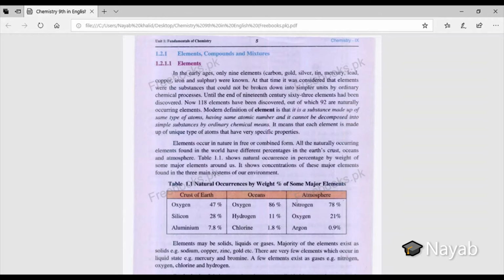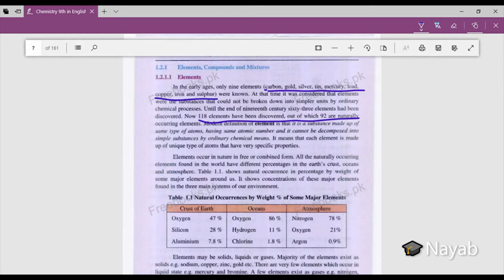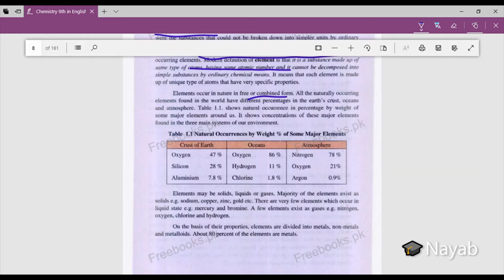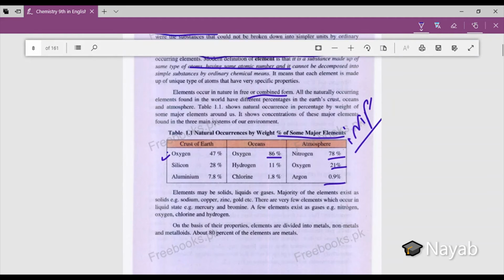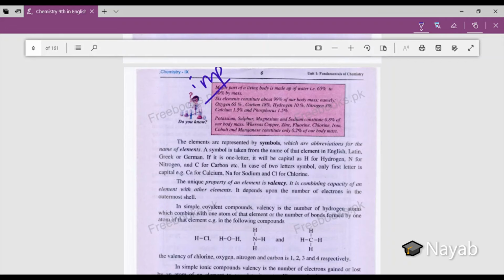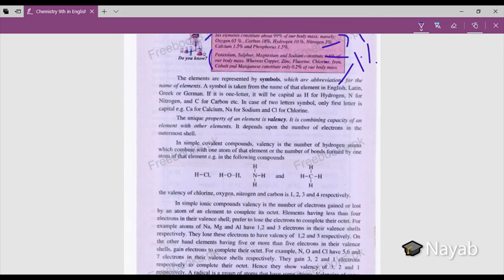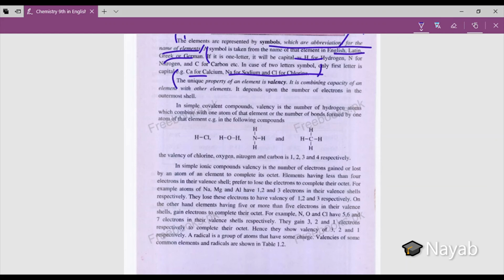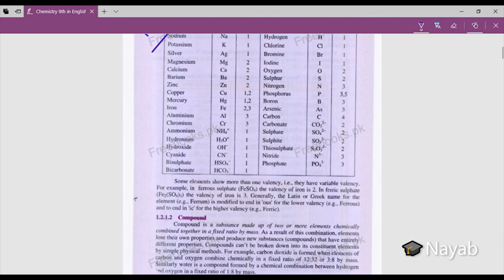chemistry - chapter #1 - basics of chemistry - topic - elements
In this video Nayab khalid gives explanation about definition of elements , types of elements, percentage of elements, different states of elements.